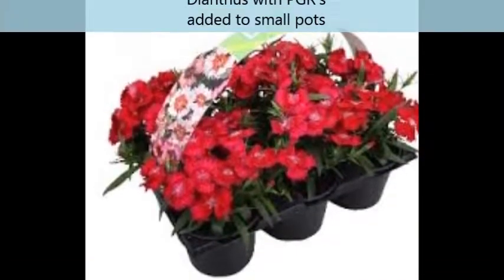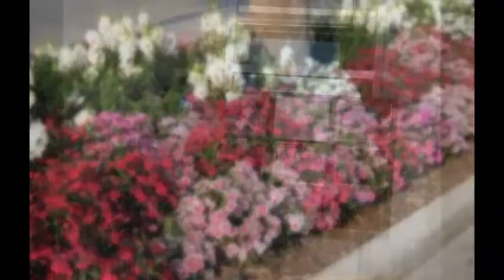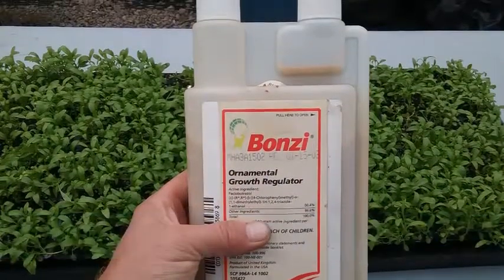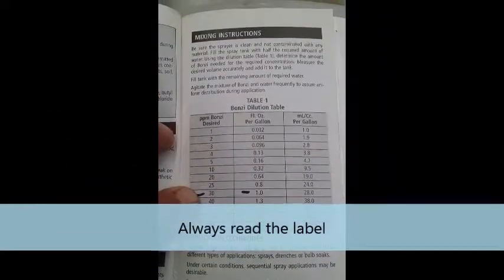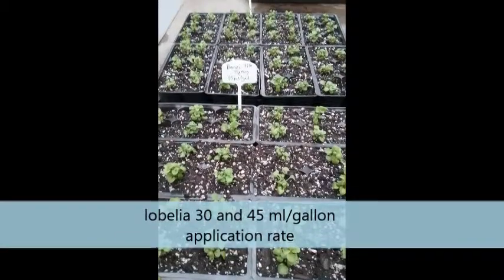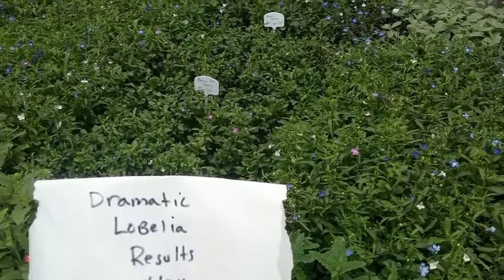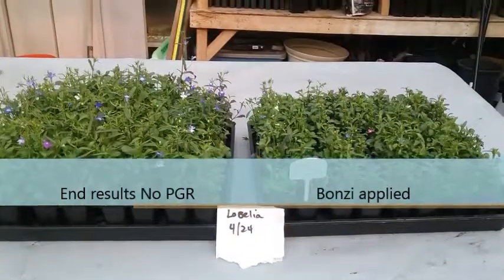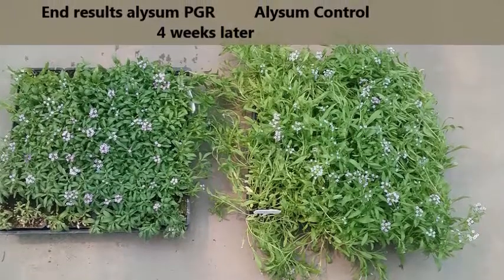growth regulator video project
Take a look as the Horticulture AGS 252 crops are managed for size using PGR's.